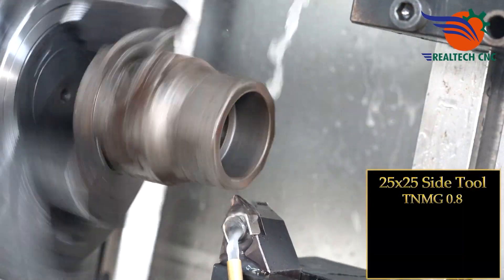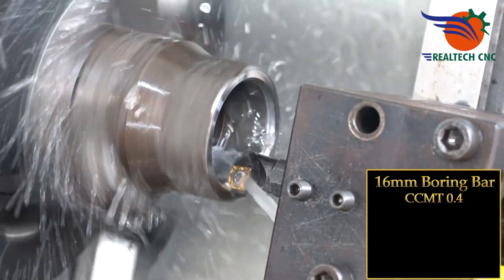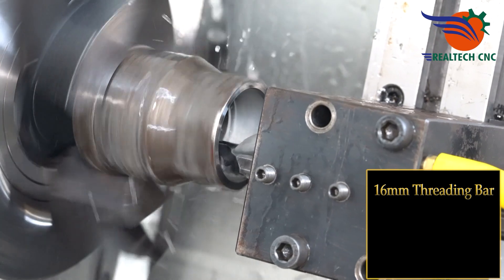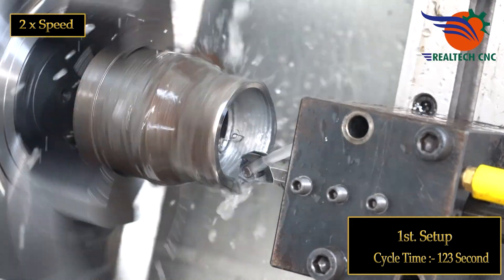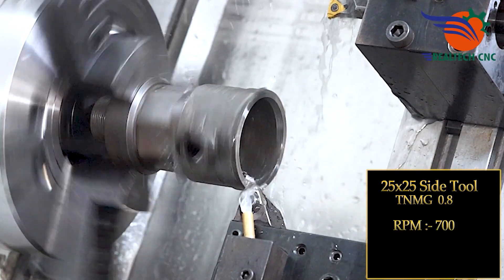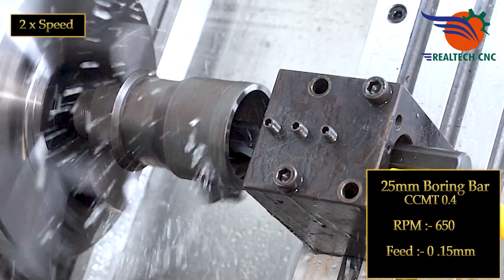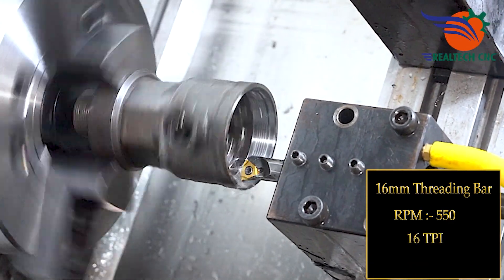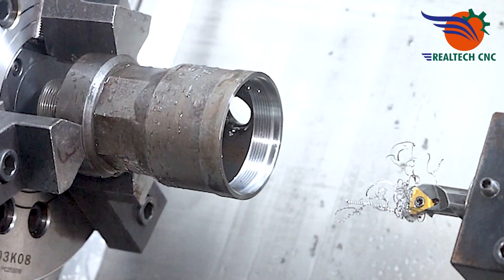40mm Body Valve 1st &. 2nd. Setup | RealTech CNC Machine VD-294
CNC manufacturing
CNC automation
Industrial CNC machines
High-speed machining
CNC drilling machines
CNC programming
CNC controller